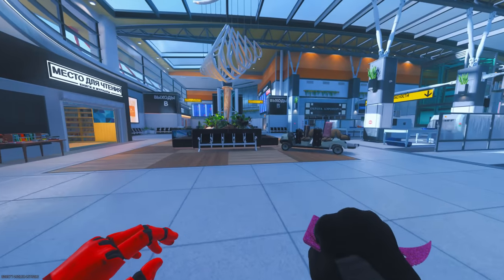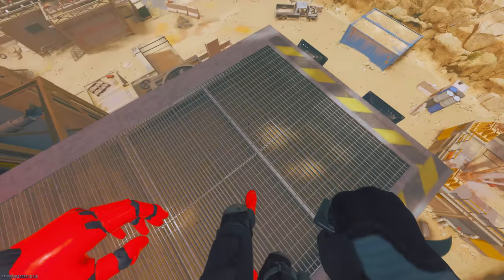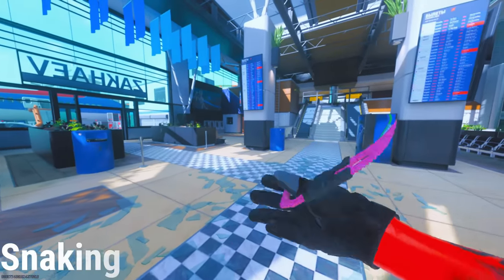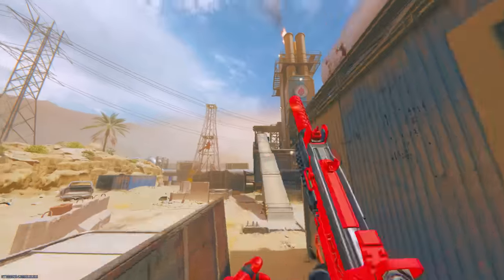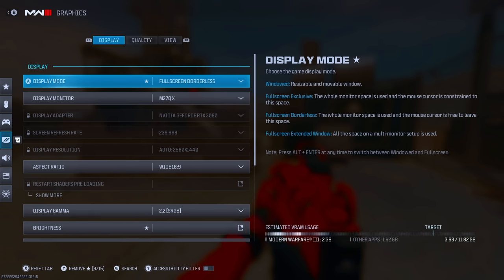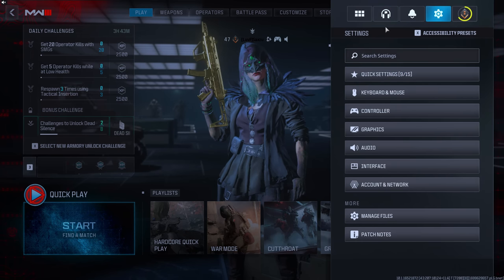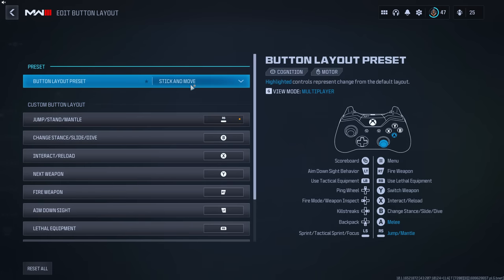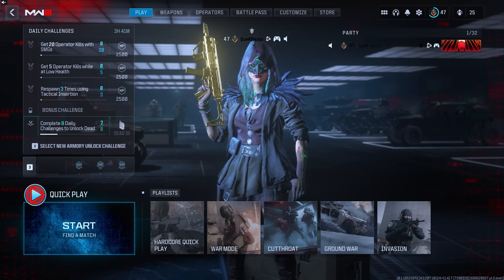Saxzu's Guide to Mastering Mw3 Movement (Movement Guide)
*Watch in 1440p60 HD, or 1080p60 HD *

Basics
0:00 Introduction
0:46 Brief Explanation
1:15 Slide Canceling
2:37 Dolfin Divng
3:34 Snaking

Advanced
5:07 Left Right Movement
7:23 Jumping/Bhopping
8:50 Settings
10:40 Controller Settings
12:04 Outro